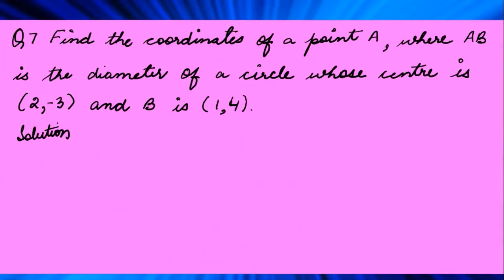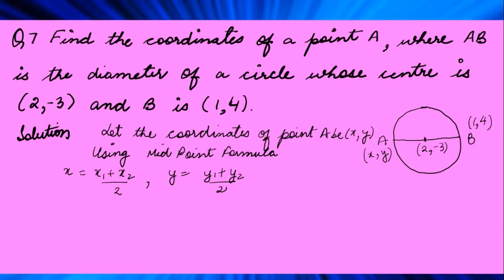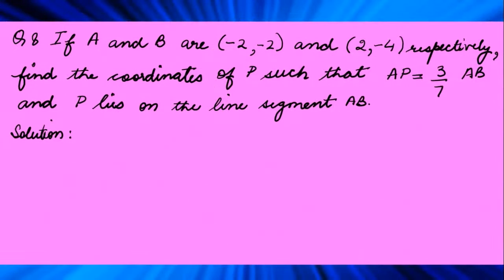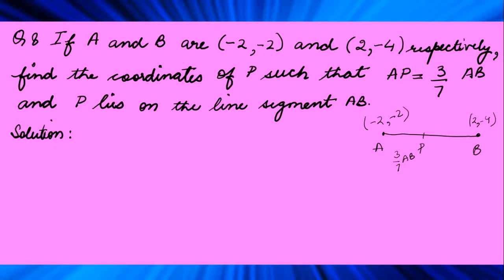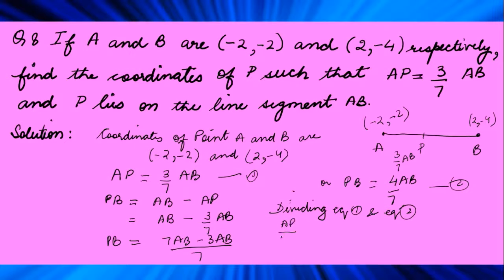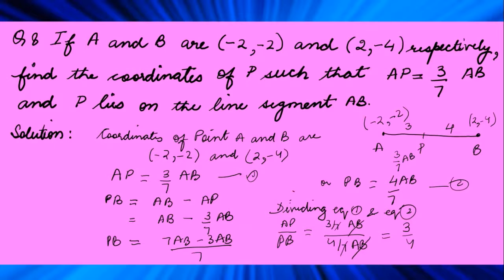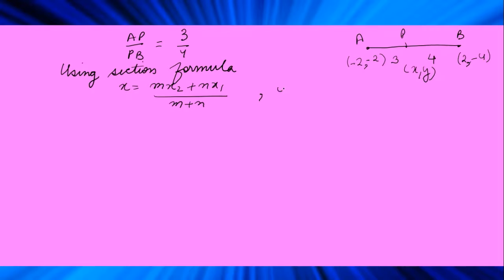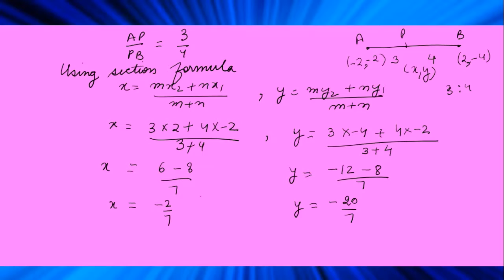Class10|Maths|Chapter 7|Coordinate Geometry|NCERT|Exercise 7.2|Part 4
class 10#maths#chapter 7|coordinate geometry#ncert#exercise 7.2#part 4

hey
      In this video you will find solution of Q7 and Q8   of chapter coordinate geometry exercise 7.2